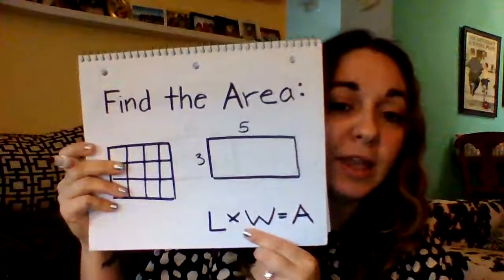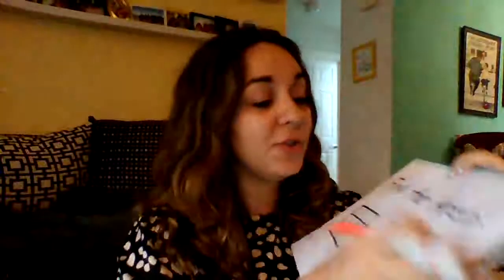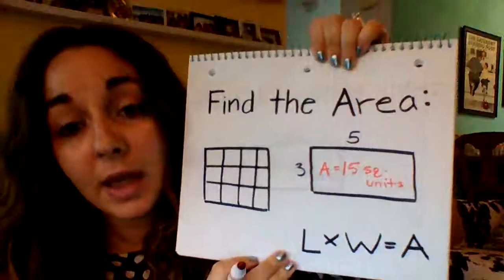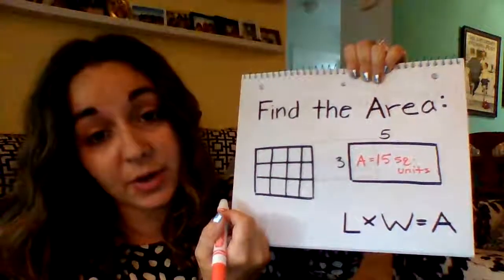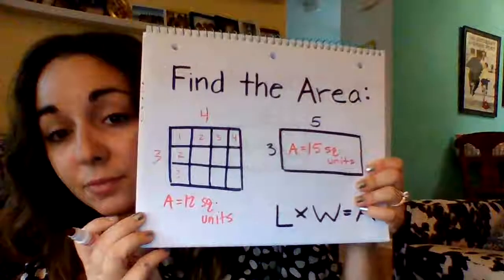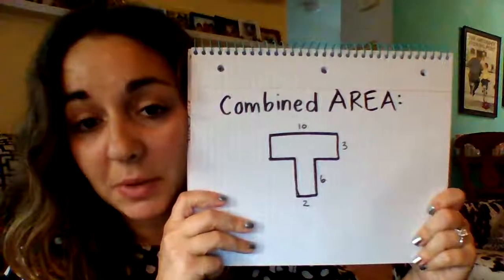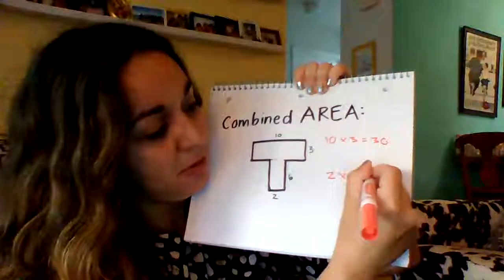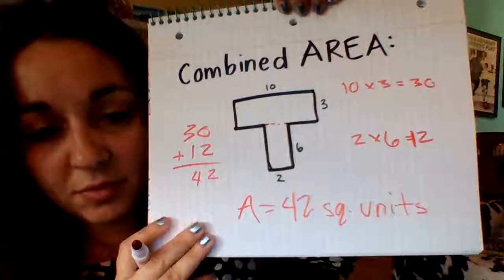Day 2 & Area Review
Wednesday 4/1 Area Review Video